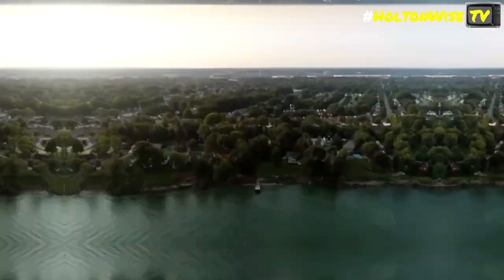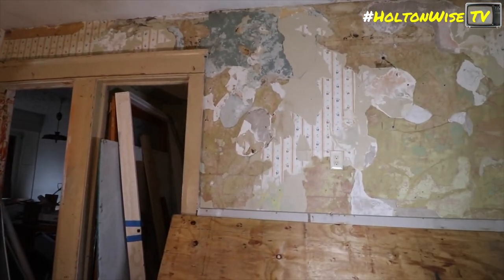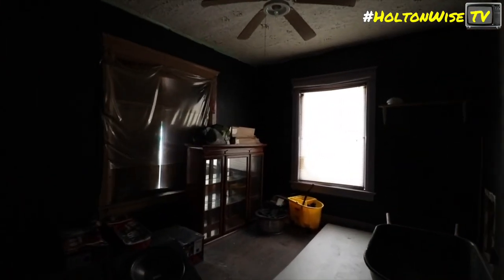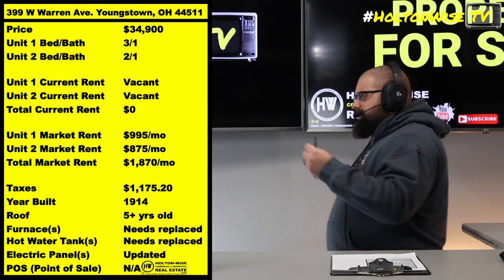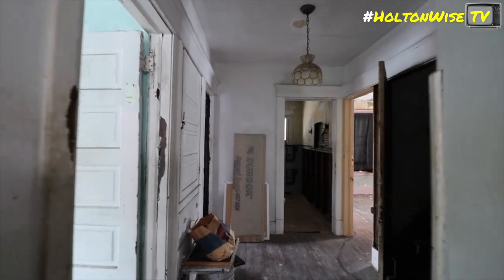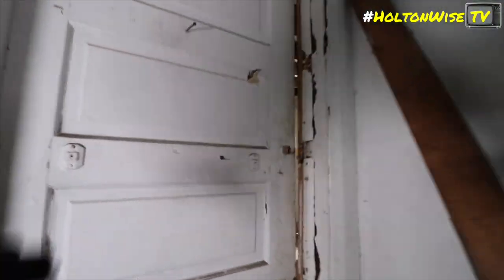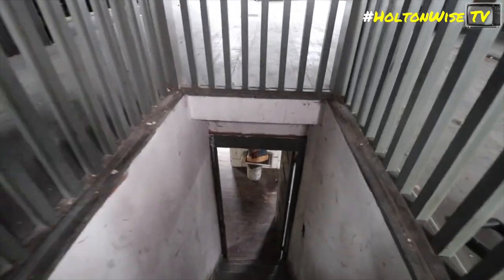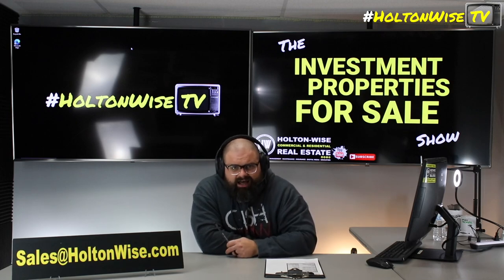Make lots of $ with Section 8 Duplexes in Youngstown | Investment Properties For Sale - 399 W Warren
If you want to make a lot of money investing in real estate, look no further than Section 8 real estate in Youngstown, Ohio. The Youngstown real estate market is landlord friendly. The Youngstown housing market is cheap. Youngstown houses can be purchased for pennies on the dollar. Most importantly, the Youngstown market has a Section 8 housing shortage. During this episode of The Investment Properties For Sale Show, Section 8 housing expert James Wise goes over the details on Youngstown duplex that can be rehabbed and placed into the Section 8 program to take advantage of the massive Section 8 rental property inventor shortage in the city of Youngstown. Tune in to HoltonWiseTV to learn more about investing in Section 8 duplexes in Youngstown, Ohio. HoltonWise is Section 8 investing in Youngstown made easy.

📺 HELPFUL RESOURCES
Holton-Wise FAQ